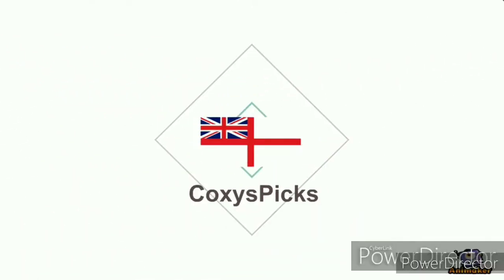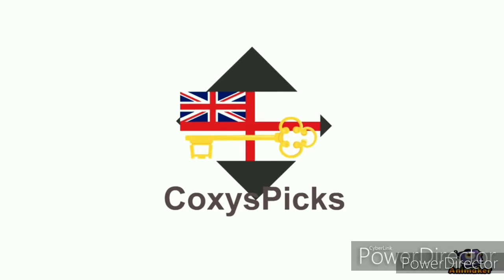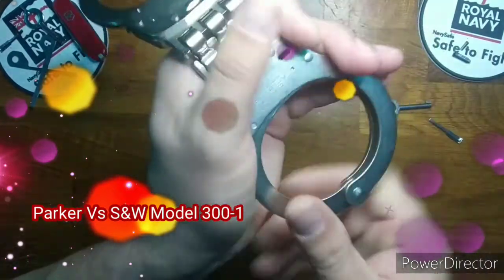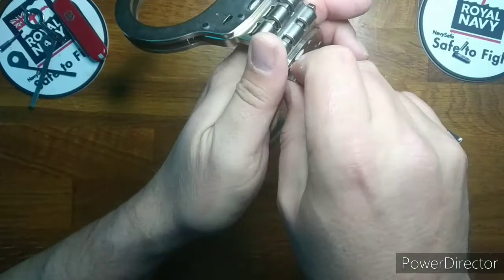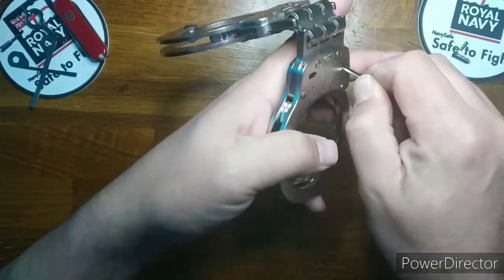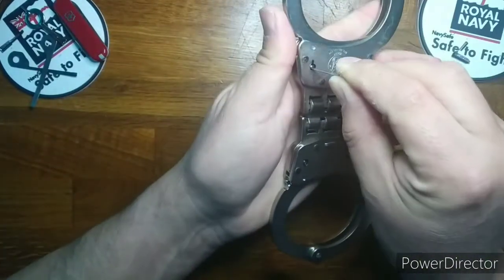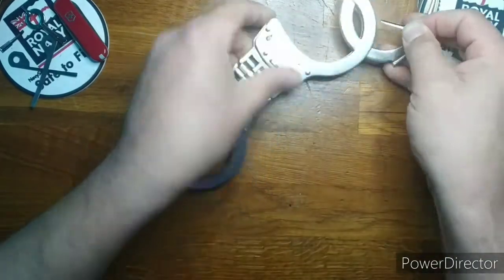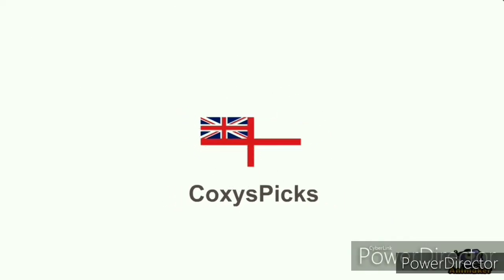(33) Parker Vs S&W Model 300-1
Welcome to Parker Versus, Episode 33. Smith and Wesson week. The candidate this time is the model 300-1. These have the same internals as the other S&W Models. Well Parker bounces through the double lock and the pawls with little resistance, even with the newer stronger springs.

Parker 33, Cuffs Zero.